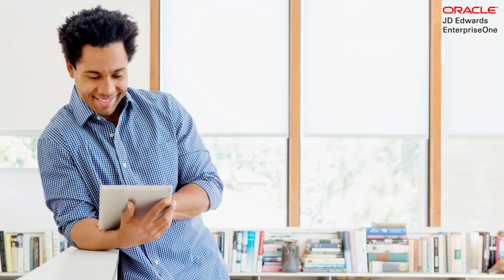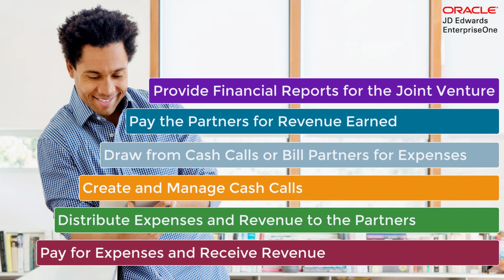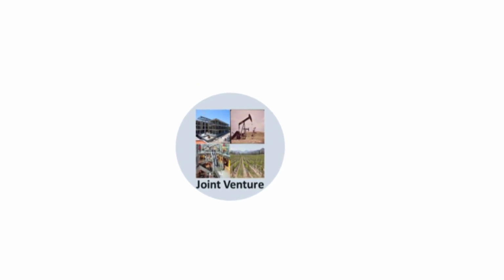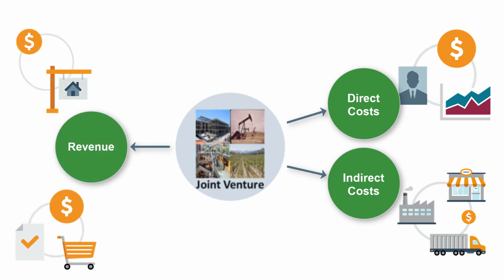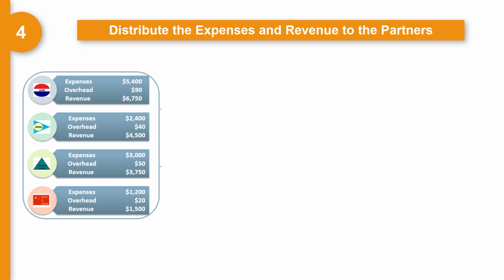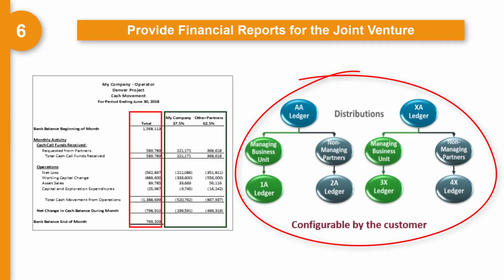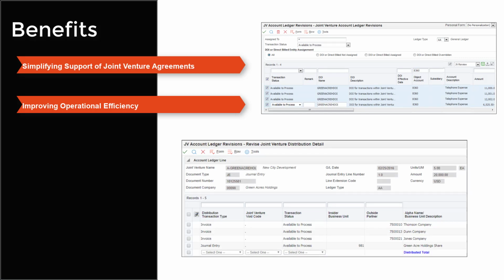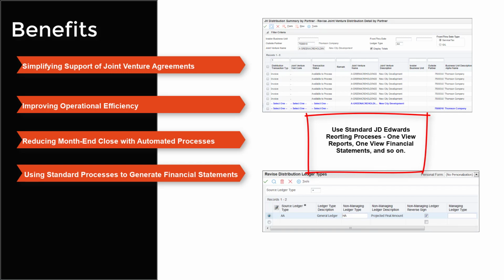Introducing JD Edwards EnterpriseOne Joint Venture Management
This video provides an overview about the JD Edwards EnterpriseOne Joint Venture Management system.